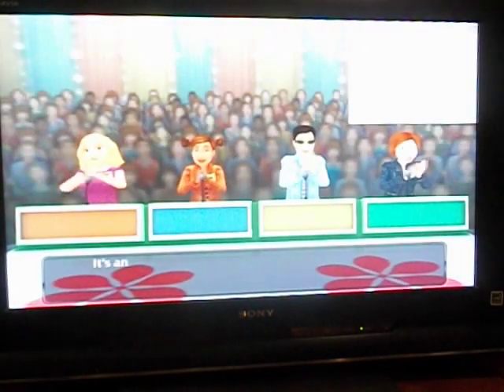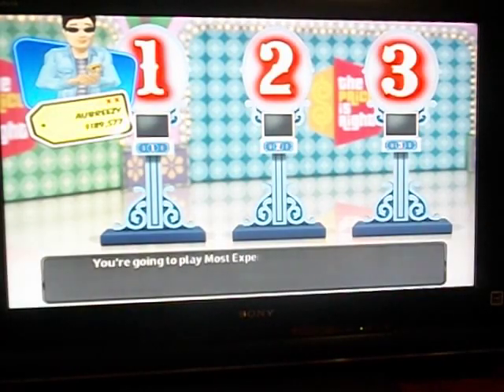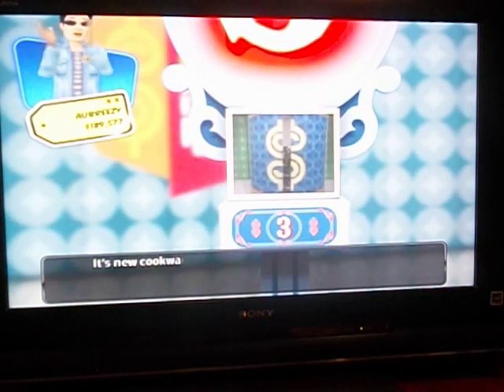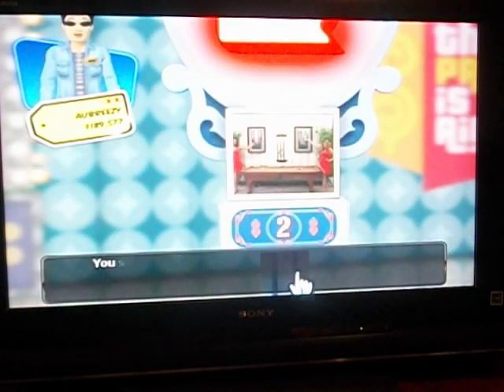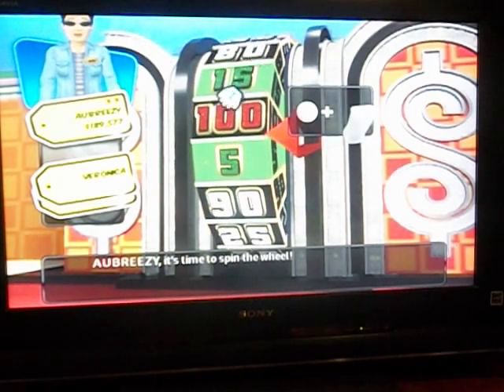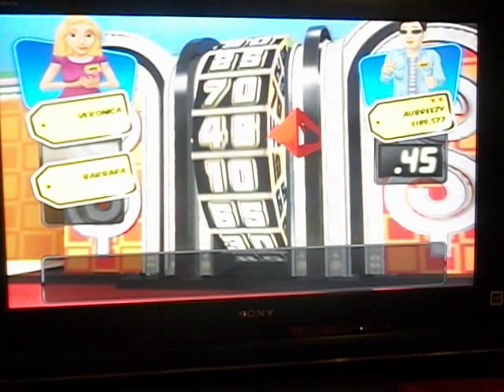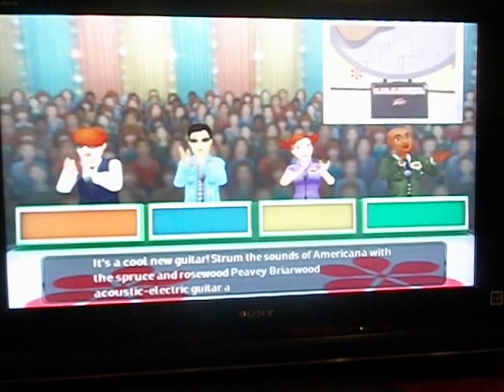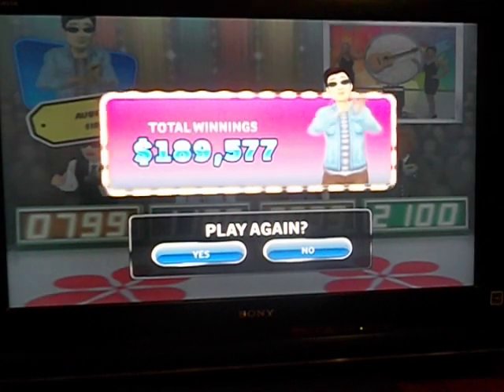A Breezy 2013 UT Tyler Graduation Special (Part 3)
Here is the next part, in which The Price is Right 2010 continues. How much more cash and prizes will I win? Watch to find out, and Part 4 will be up next.